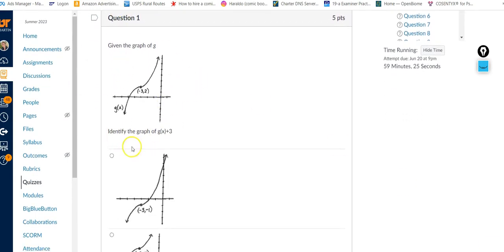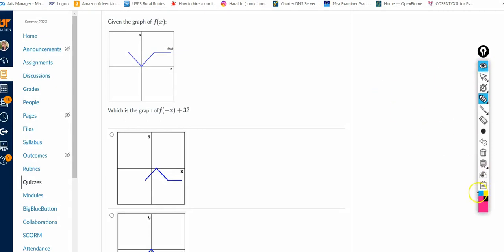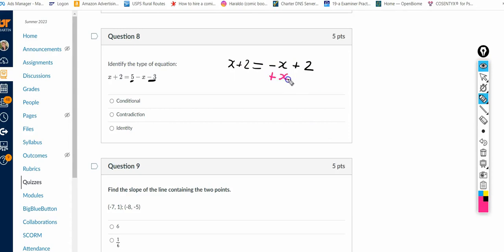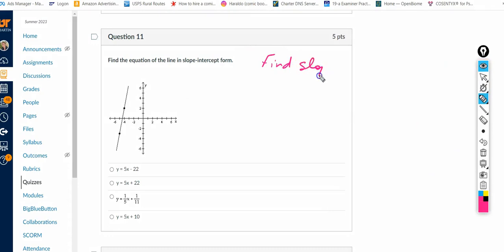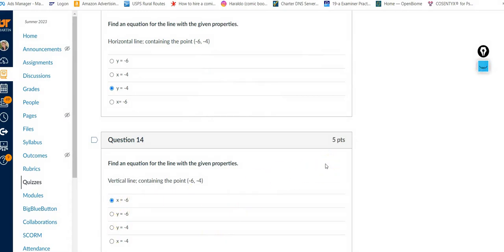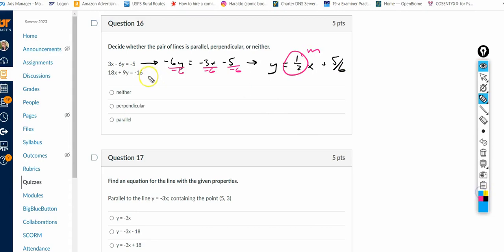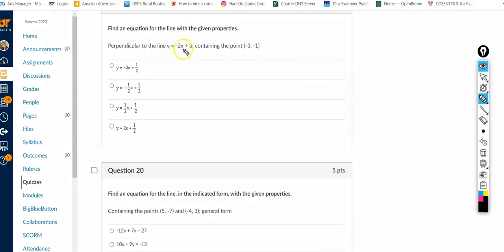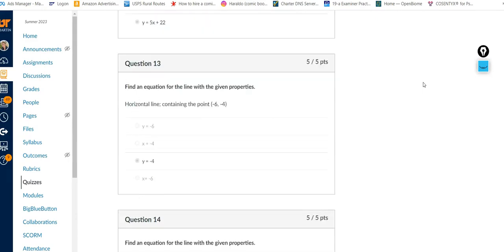Math 100 Test 2 Solutions (Summer 2023)